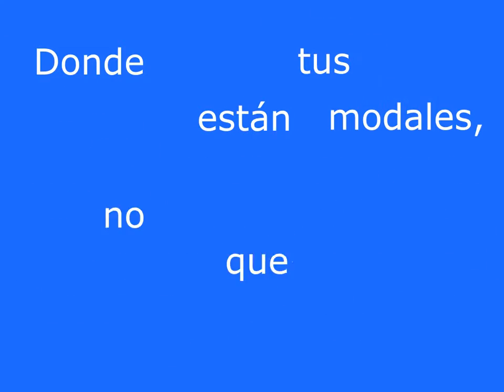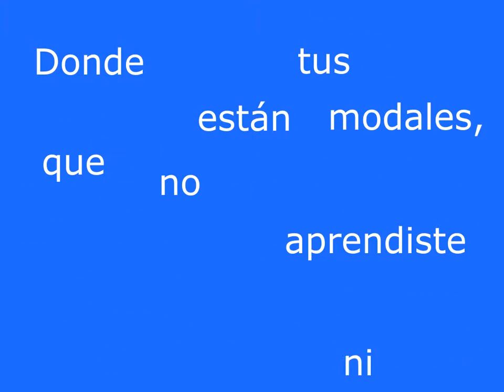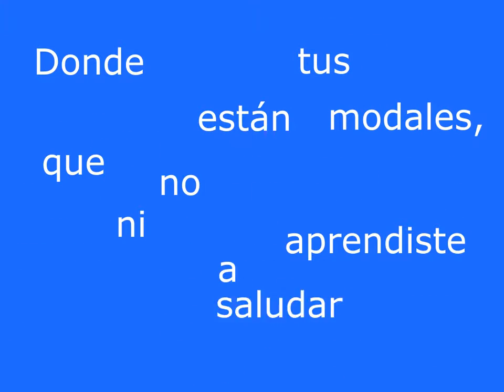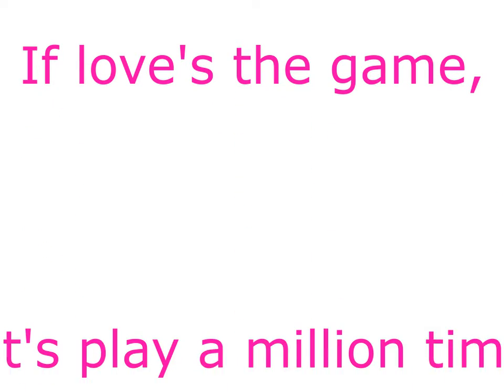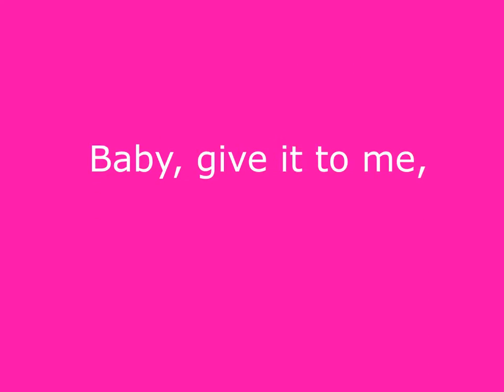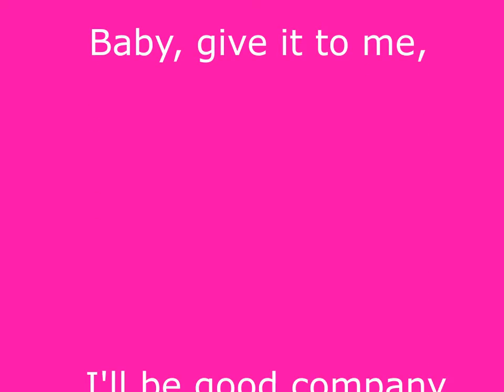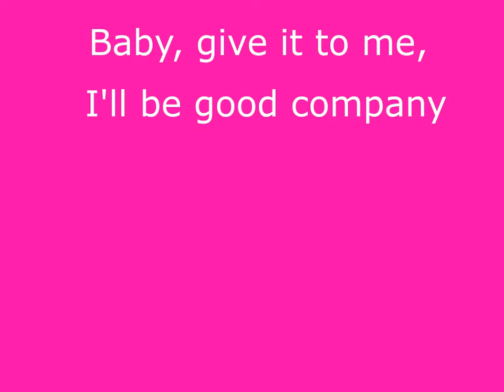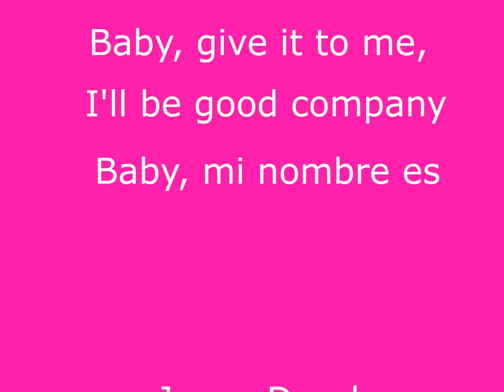177_Valeria Serdyukova